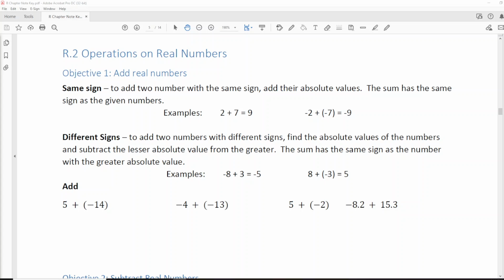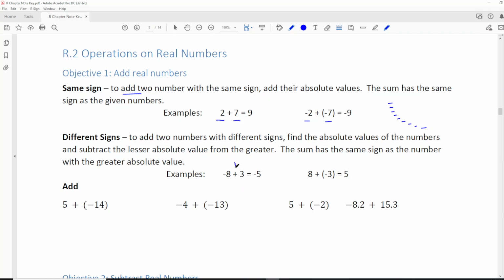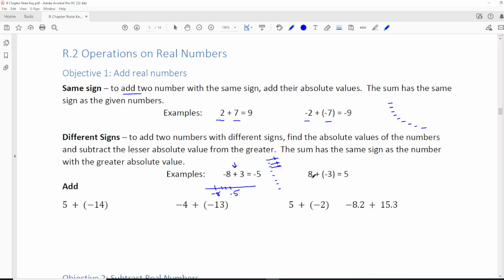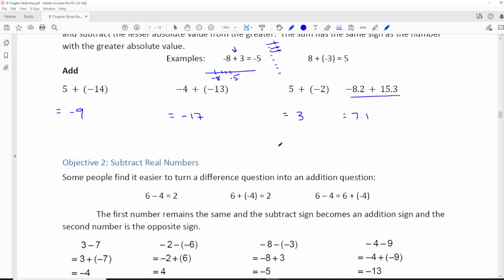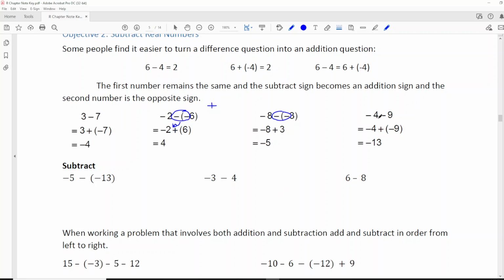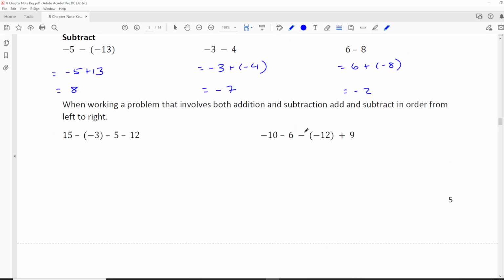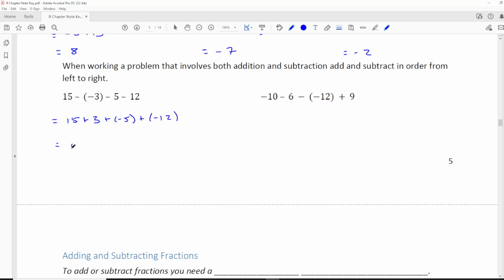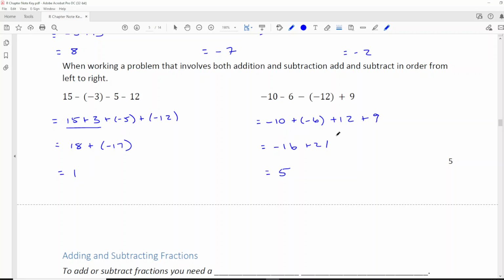R.2 Video 1 Objectives 1 and 2 Adding and subtracting real numbers